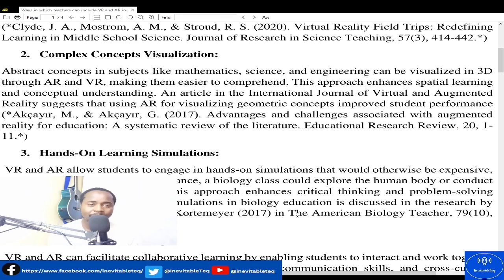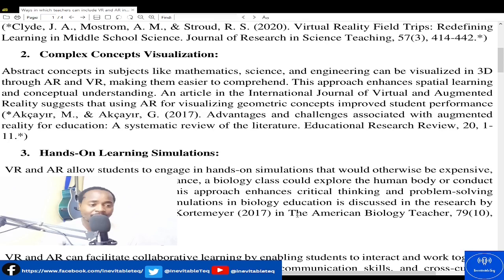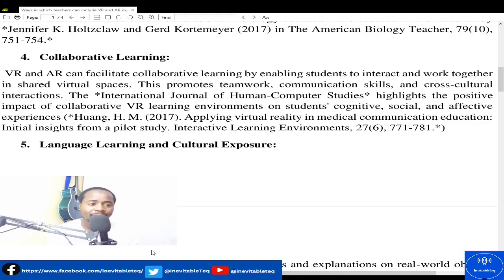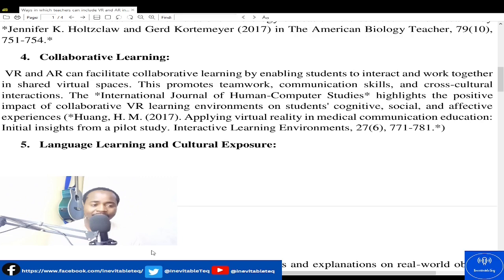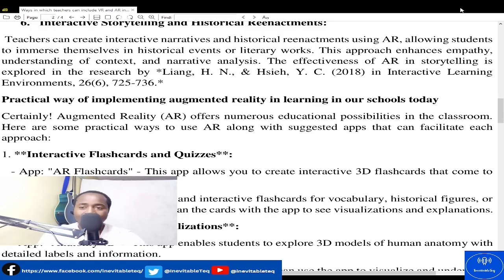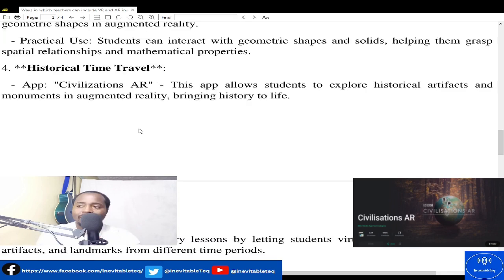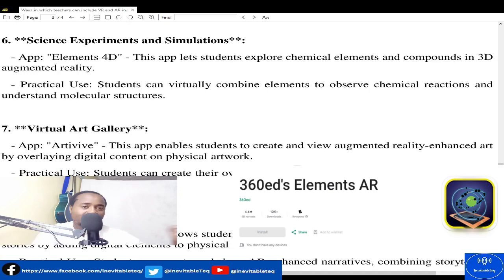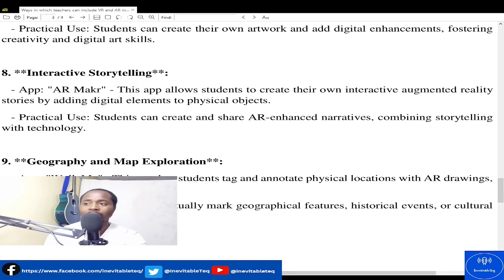Virtual And Augmented Reality In The Classroom: Enhancing The Learning Experience